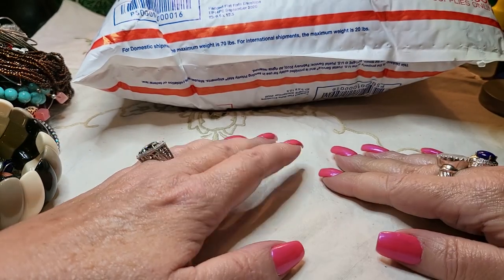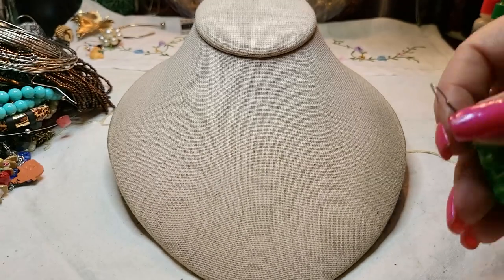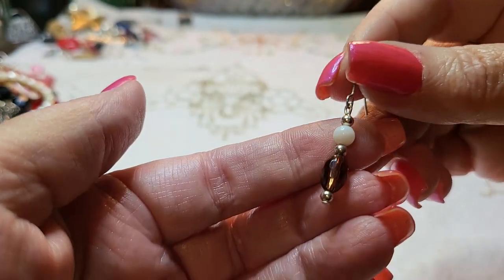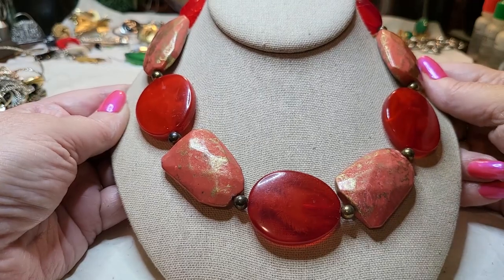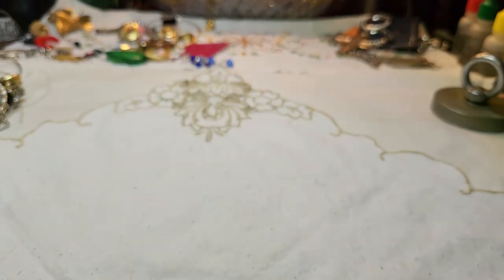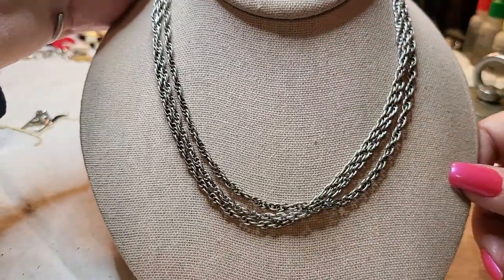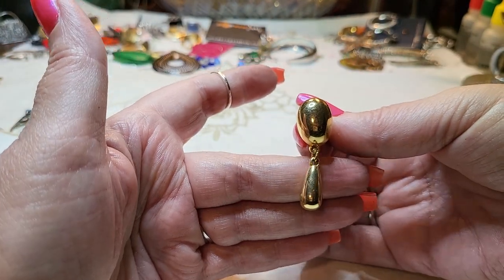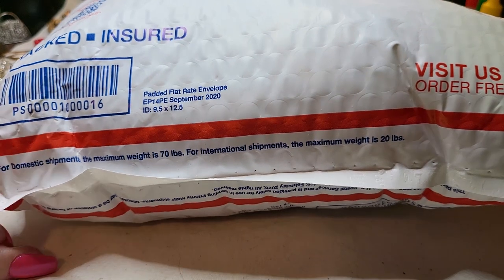3k Sub GIVEAWAY & North Carolina Goodwill Blue Box JEWELRYJAR!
This is box 147. Goodwill blue box from North Carolina.